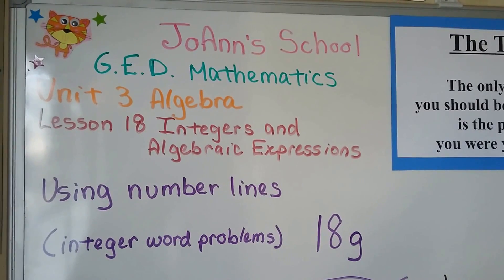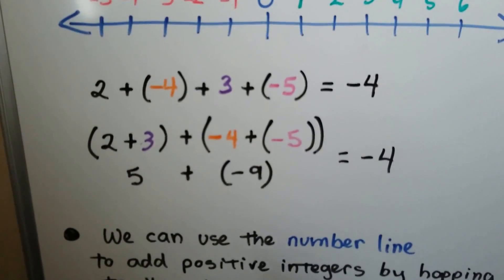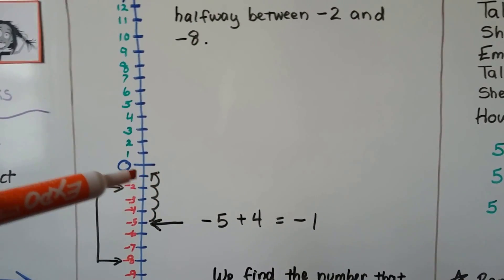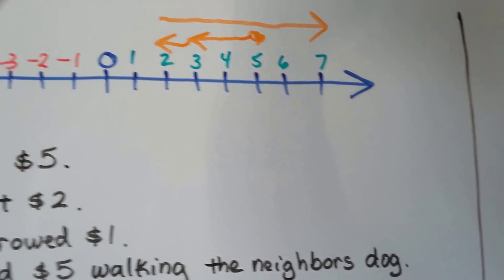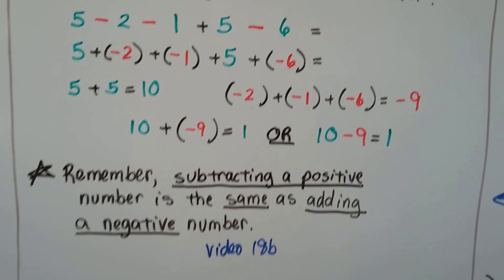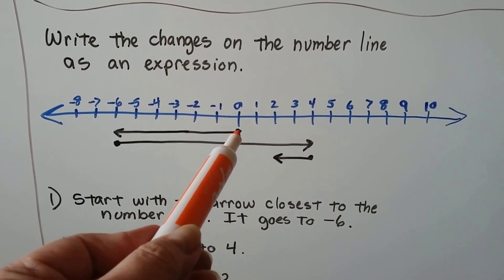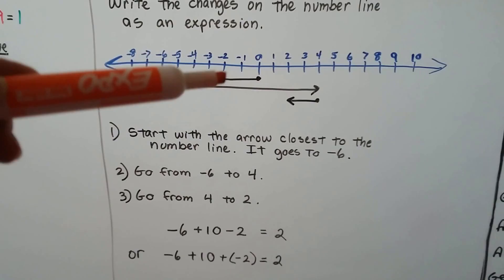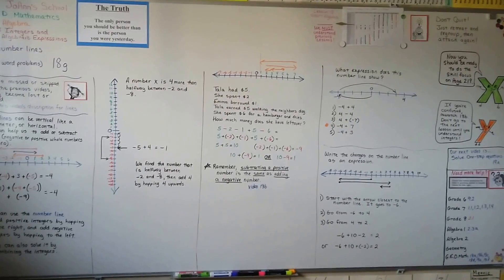G.E.D. Math 18g, Using number lines (Integer word problems)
How to use a number line to add or subtract negative or positive numbers (integers), finding which expression is represented by a number line with arrows, writing the changes from a number line as an expression.